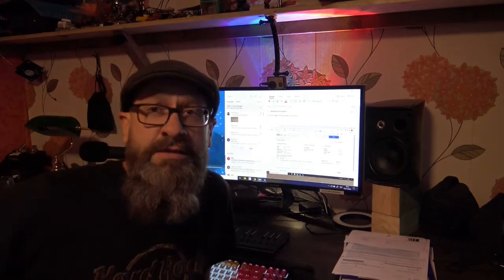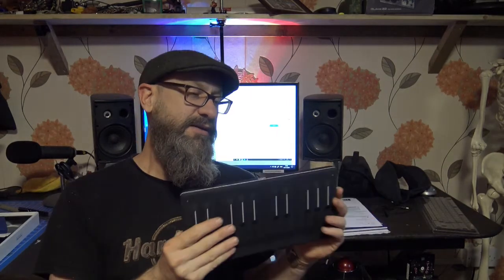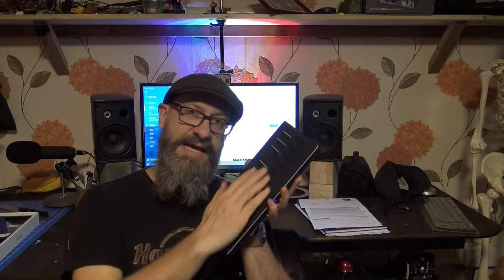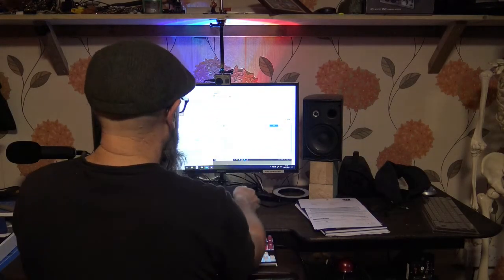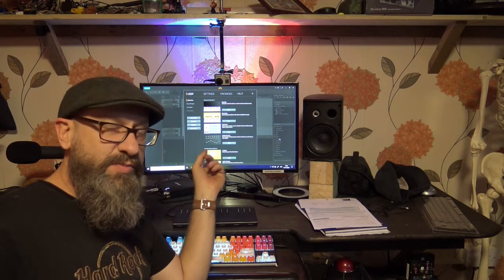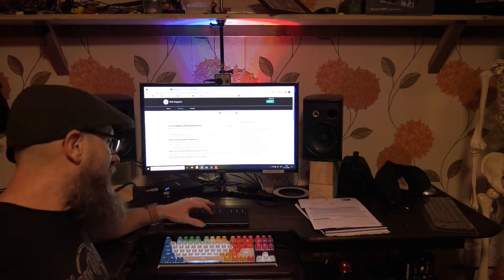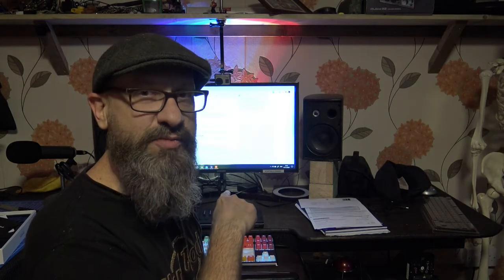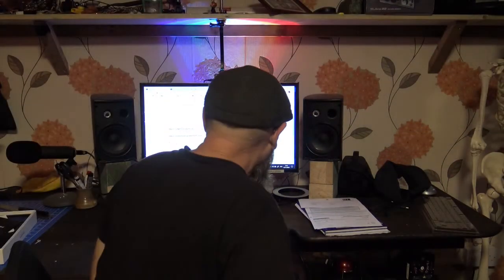How To Deregister Used Roli Gear 101 Before You Buy Second Hand MIDI Controllers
When I first cast my eye among the Roli product range, it kinda blew my mind that we could now play reed instruments, winds, flutes etc with such expression that I had to get one for myself!
Of course if anyone has had a look at the pride range for the new Roli gear, it can be prohibitively expensive. The full sized keyboards are over 1000 Dollars, way out of most people's price range. For a midi controller you could easily get one for under 100 Dollars, no problem. MPC has a cute range of mini keyboard controllers which pack quite a punch if you need the flexibility of midi and the portability of something small and light weight.
In this video I discuss the issues you may have with buying second hand Roli Gear, and the necessity of deregistering your devices when you sell.
I'm a real audiophile, but I'm always on a budget, so I've found the best gear for the lovest prices. Professional quality audio you can really trust for under $100.
My headphones of choice are open backed Beyerdynamic Headphones. 360 degree sound! under $100
But if you prefer the Closed-Back style of headphones, for full immersion deep diving into your music collection or some ASMR videos all alone, Beyer Dynamic has you covered! around $100
My in-house monitors are self-powered, so there's no amplifier to buy extra! Nowadays I only use Audiophile grade equipment to make and listen to music on, and nothing sounds as good as studio monitors, that's why I prefer the ADAM powered speakers in the studio.
Chill out to this lofi hip hop instrumental made just for you. Feel free to reuse the beats and riddims that you find on this channel. all songs are 100% royalty free. relax and calm your weary mind from all the days problems, balance yourself in lofi music chillstep or hip hop.  Whether you like to dab, listen to hip hop beats to get motivated and work out or study, this is good music to focus your concentration. Whether you like to chill out, listen to beats to get motivated and clean the house or study, this is good music to share and enjoy.
lofi chillstep music to help you reach the right level. Chill out to this nice instrumental made just for your ears. relax and calm your weary mind from all the days problems, blaze a fatty in meditation, and enjoy. upbeat uplifting positive hip hop music.